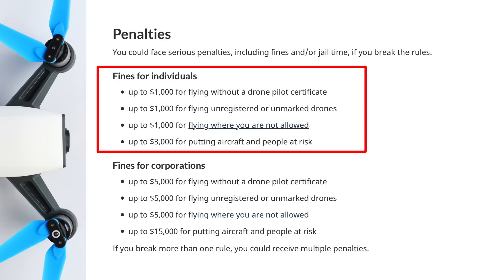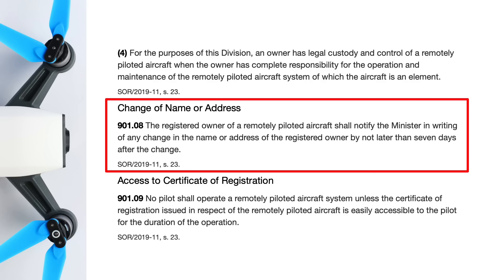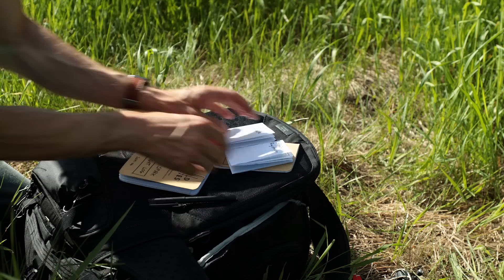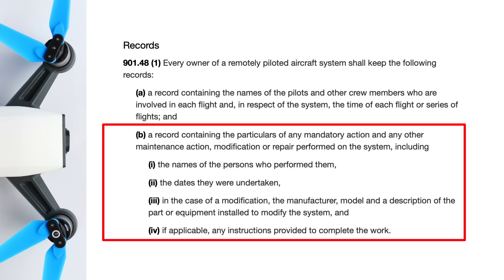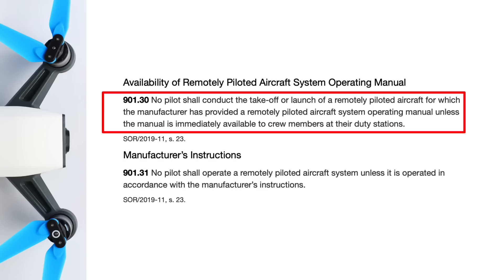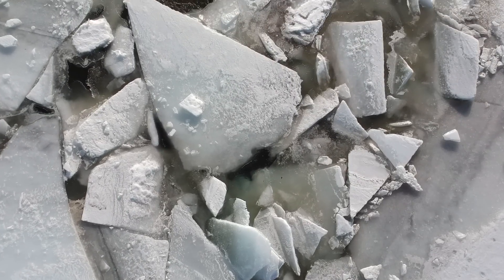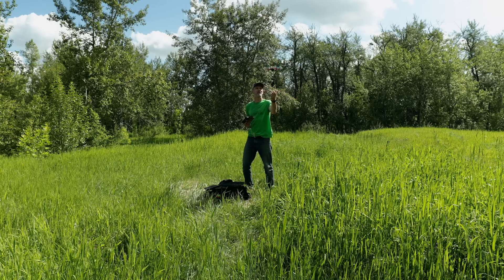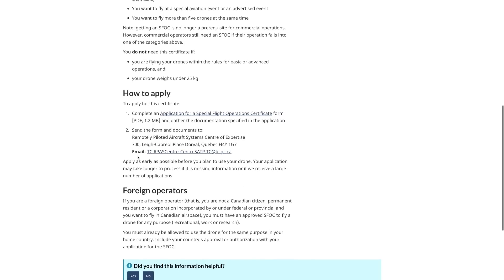5 Canadian Drone Rules You NEED To Know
With the new Canadian drone rules came updated penalties for breaking those rules. Break a rule and the fine could be up to $1,000* so it pays to know the rules and play within them. In this video I go over 5 of the new rules, which I think would be the first things you would get asked for if you were challenged by a Peace Officer or other authority. Things like recency requirements, documentation, operating manuals, registration and more. Hopefully by watching this video and applying a little preparation you can save yourself some heartache down the road.

Canadian drone regulations only apply to drones with a takeoff weight of 250g up to and including 25kg, so sub-250g drones line the DJI Mini line are exempt from nearly all these regulations.

Visitors to Canada need a Special Flight Operations Certificate to fly here.

*NOTE: In the video I say the "minimum" fine is $1000. This is inaccurate. $1000 is the maximum.

Favourite Spark Accessories
DJI Spark Gimbal Cover
Spark Skin
DJI Spark Remote
DJI Spark batteries
Colourful Anbee propellers

My Gear:
My smartphone gimbal
Zoom H4N recorder
Smartphone - iPhone XR